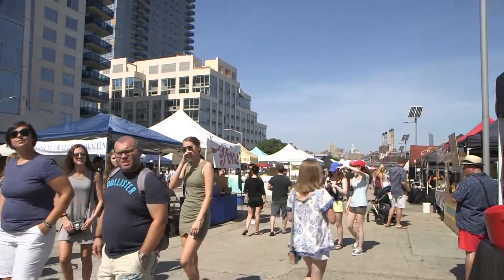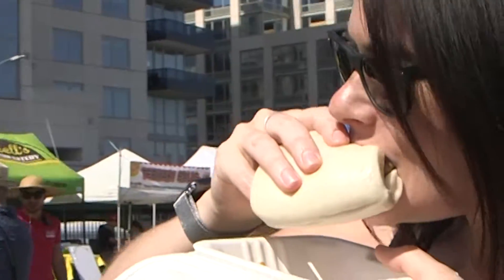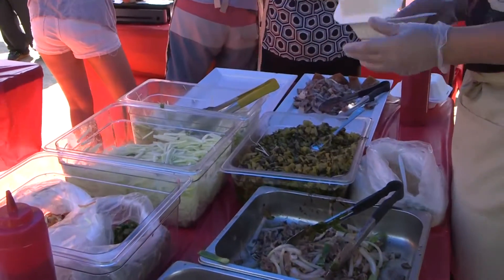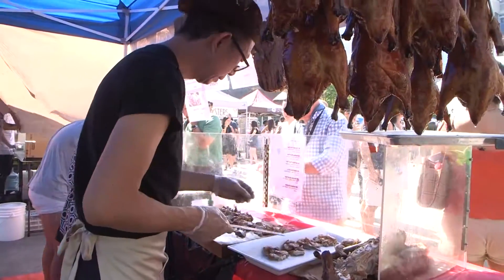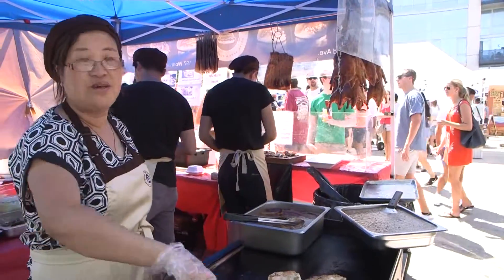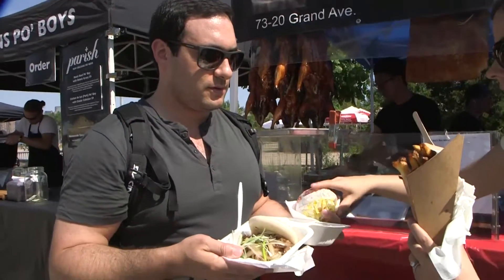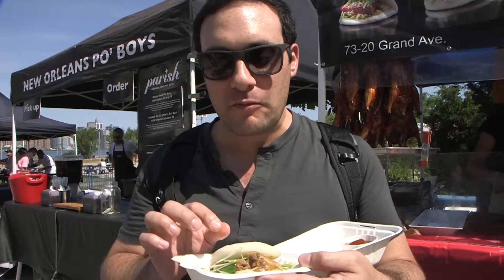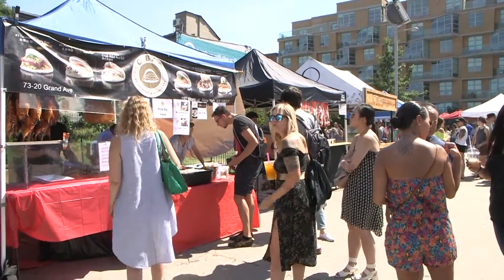Cbao Asian Buns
Paying a visit to Smorgasburg is often on New Yorkers’ weekend to-do list. And this summer, they had a chance to sample one of the newest vendors. Reporter Kawala Xie has more on Cbao Asian Buns and what it’s bringing to the Williamsburg Market.